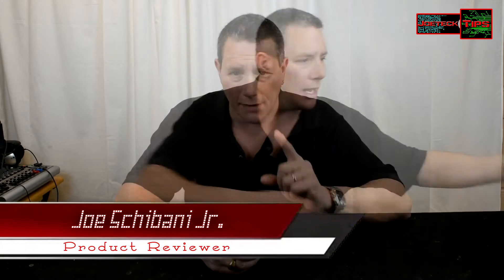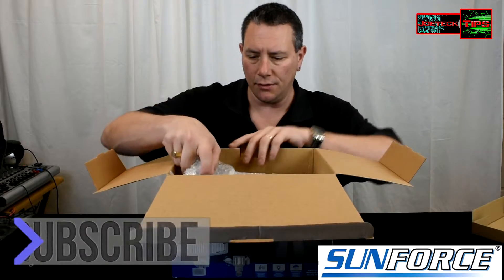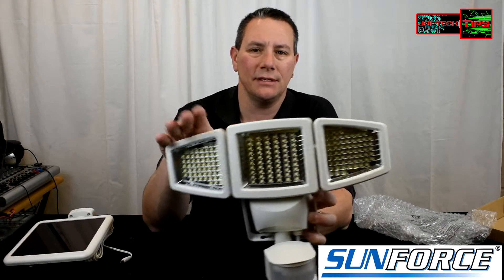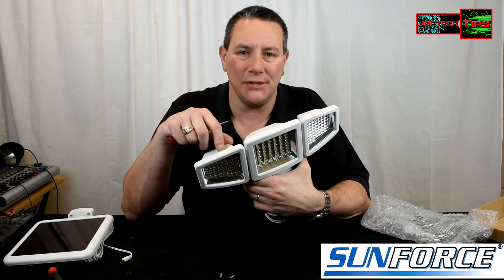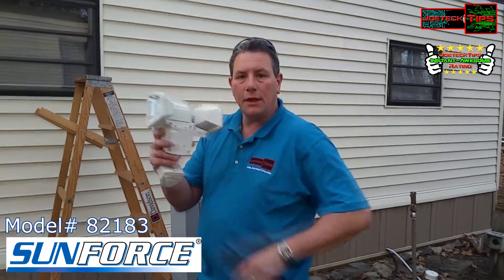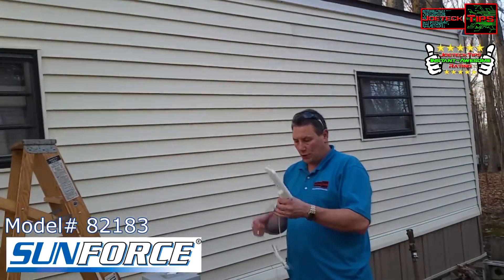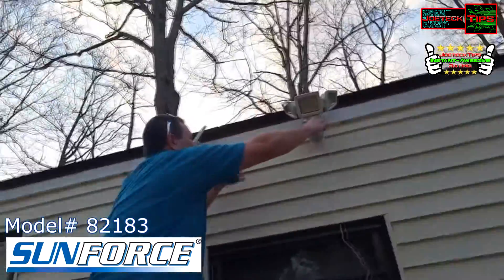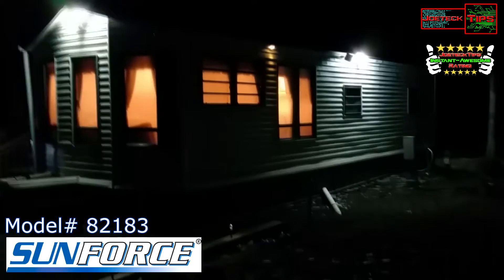Sunforce 82183 - 180 LED Solar Motion Light - Install and Demonstration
Installation and demonstration of the Sunforce 180 LED Solar Motion Light Model no. 82183